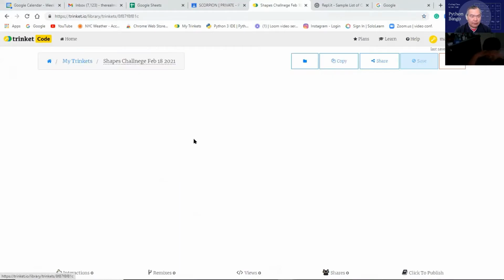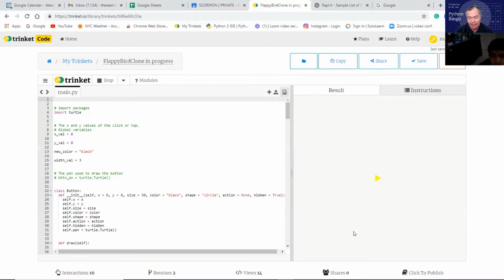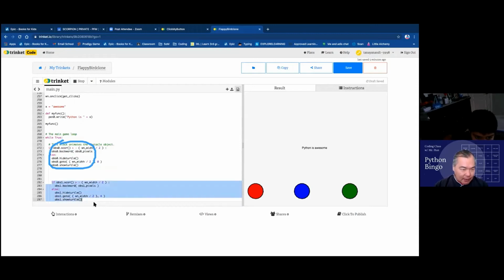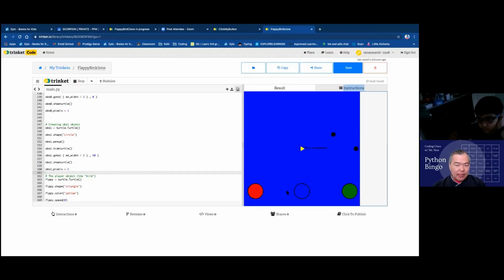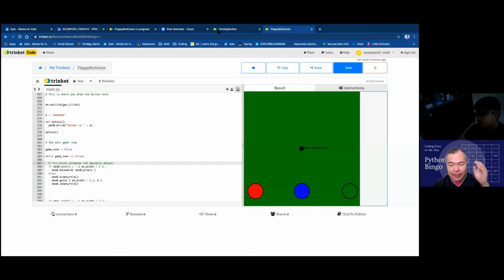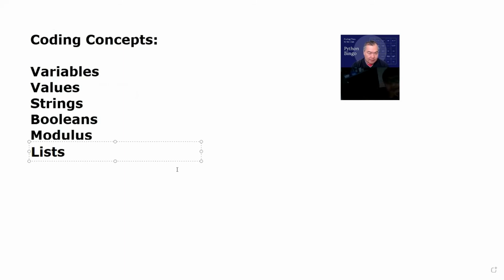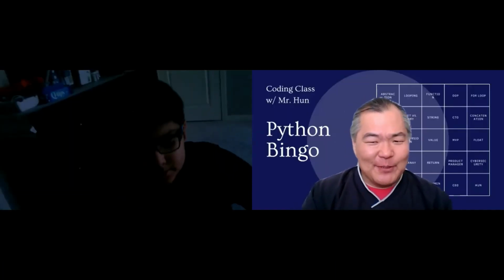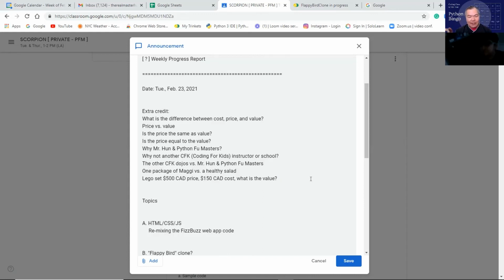We code a LIST of SUPERHEROES - Coding Class w/ Mr. Hun (02/23/2021)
[ Season 2 (2021) | Episode 10 ]

Uploaded on Monday, Mar. 1, 2021
Recorded (with Zoom) on Tuesday, Feb. 23, 2021

Student: SCORPION
Instructor: Mr. Hun (Python Fu Masters)

Notes:

SCORPION builds more of the Flappy Bird clone with Mr. Hun.

11:28 -- Flappy Bird clone
                                       a. Coding the obstacle objects
                                       b. Coding the "flappy bird" object

34:31 -- How to code a list of objects
                                       a. Coding a list of Superhero objects